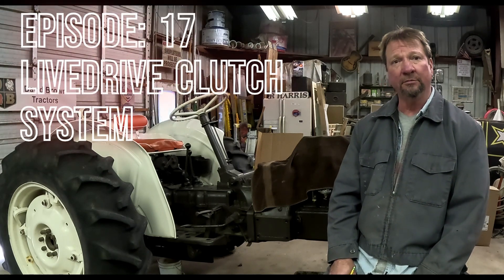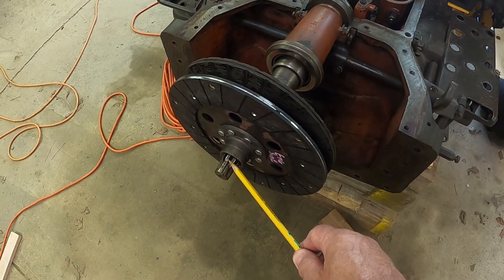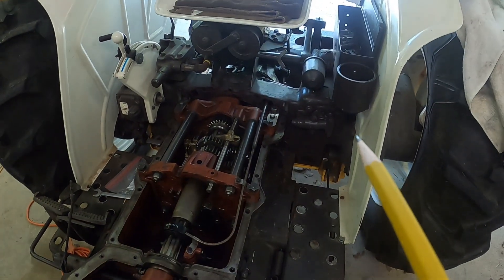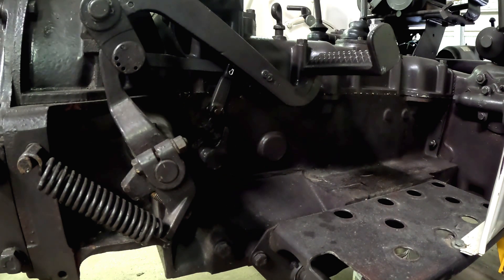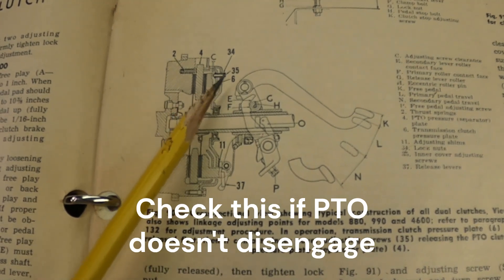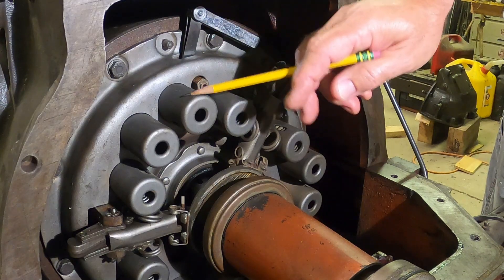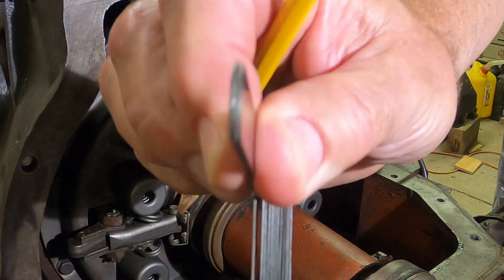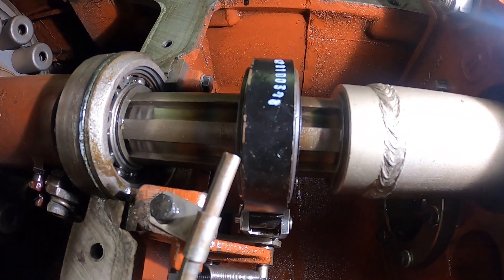David Brown 880 e17 the livedrive clutch explained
How a David Brown Livedrive clutch operates. Tech takes us inside, and out, of the clutch system on his 1966 David Brown 880a. This clutch was used on many other David Brown models over many years.